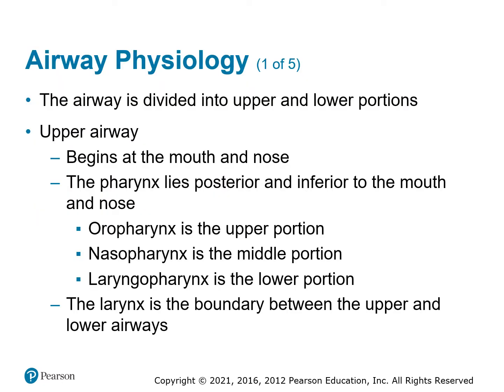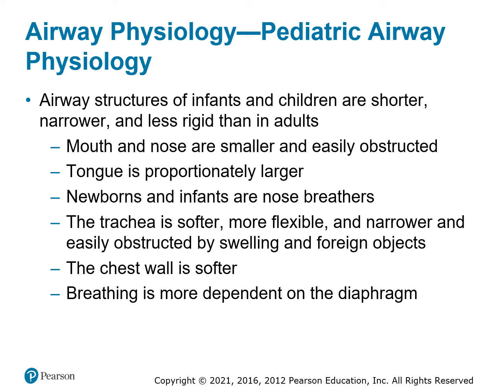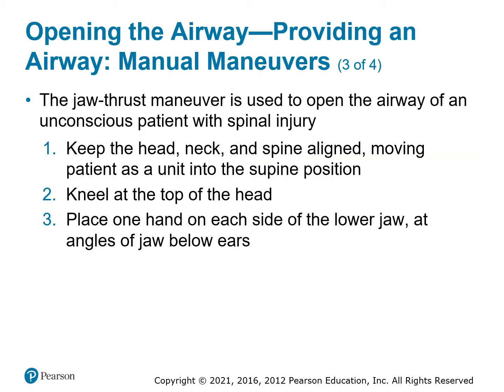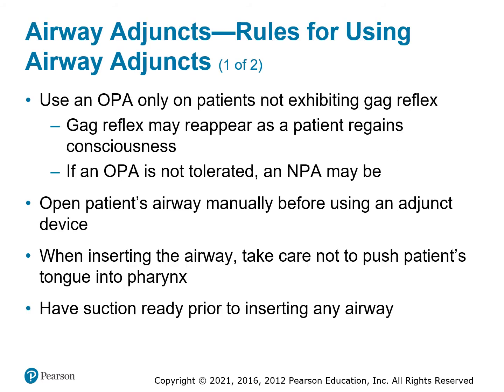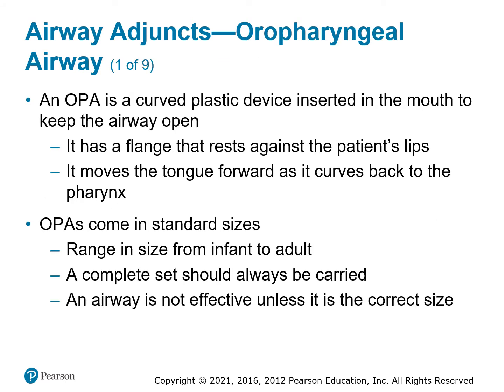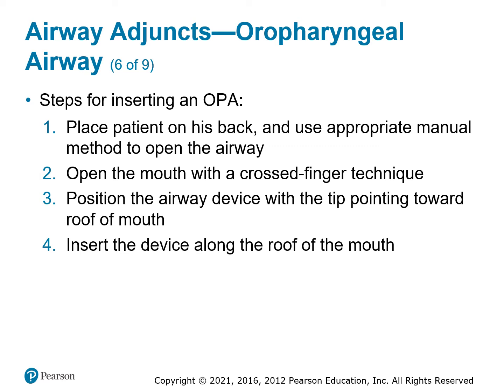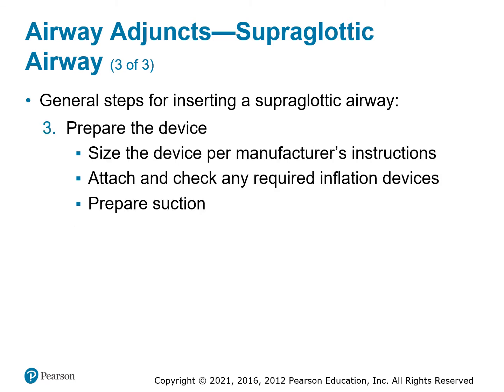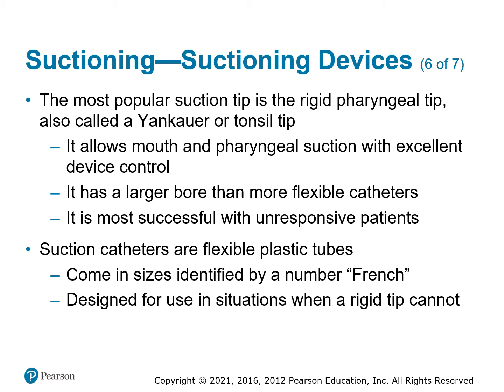EMT Chapter 9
UCH EMT Class F2021 Chapter 9 - Airway Management